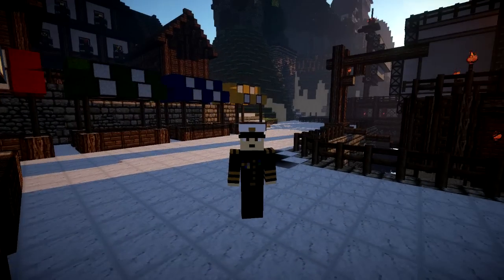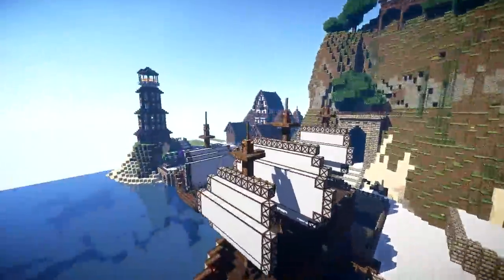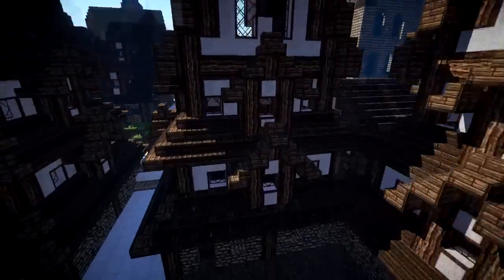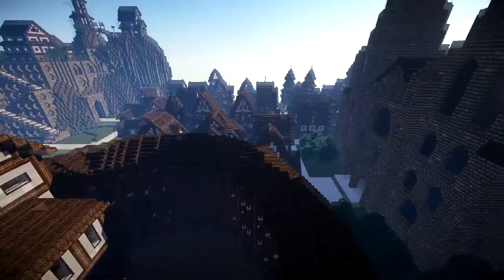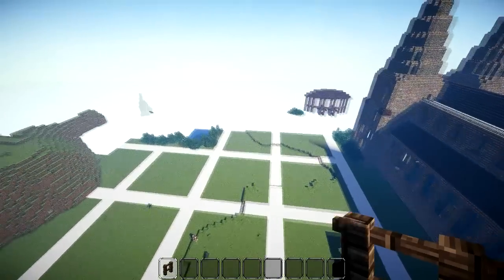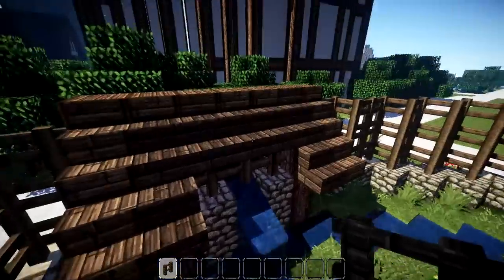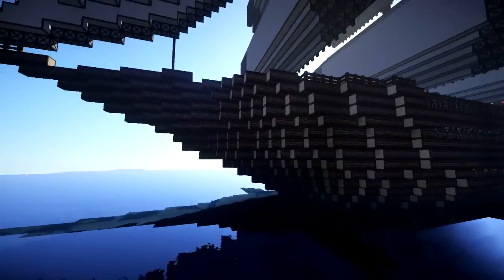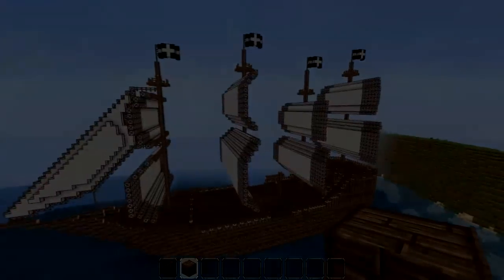Minecraft Old Medieval World Tour 2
Texture pack - John Smith Legacy

"Jungle 01" and "Space 01"  by Machinimasound.com